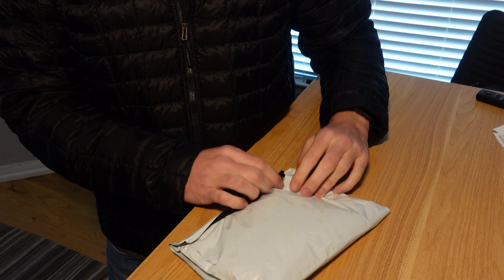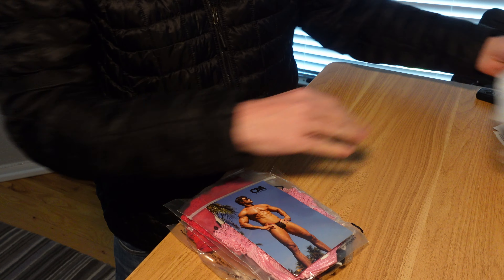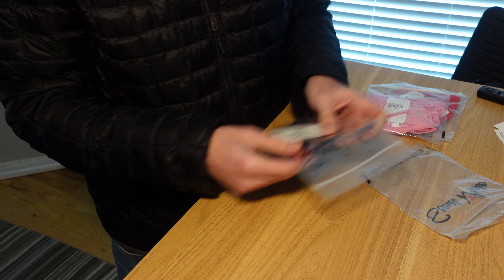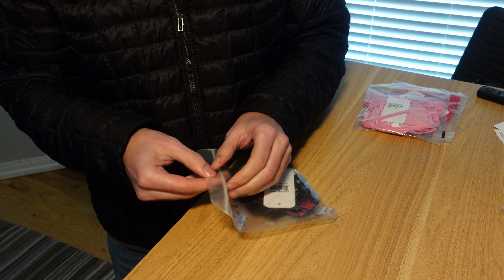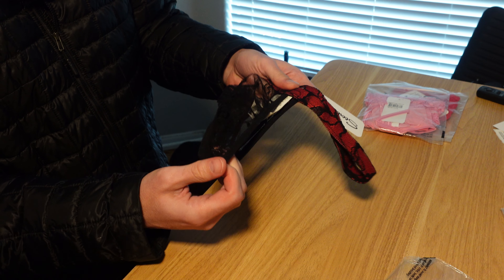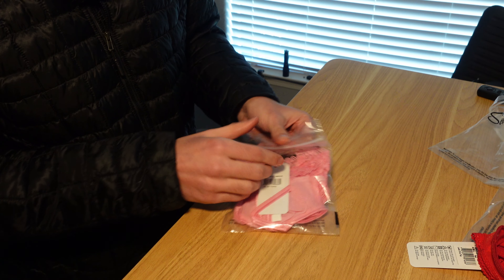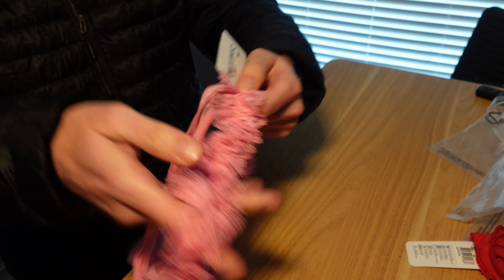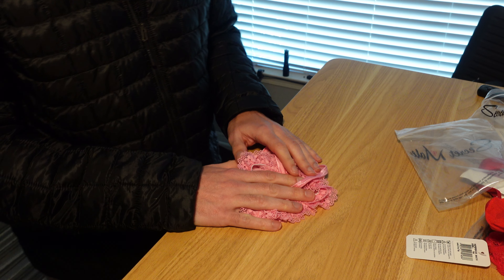Secret Male Unboxing Feb 2022